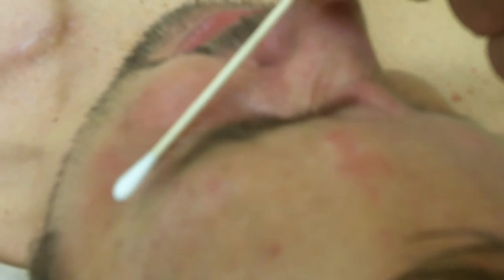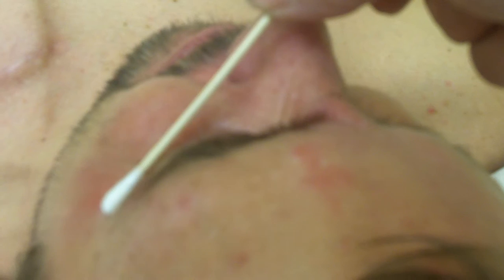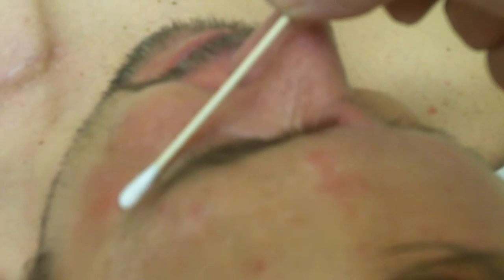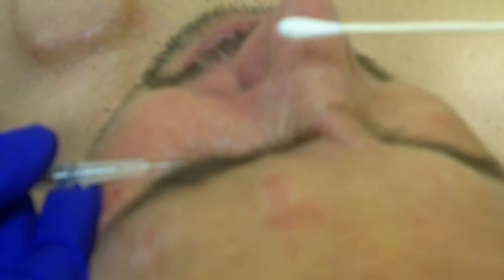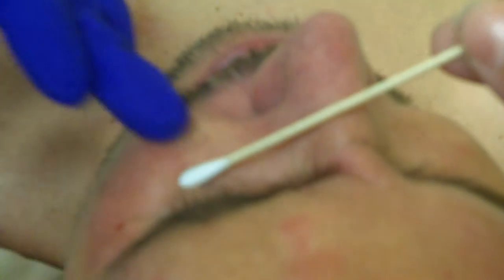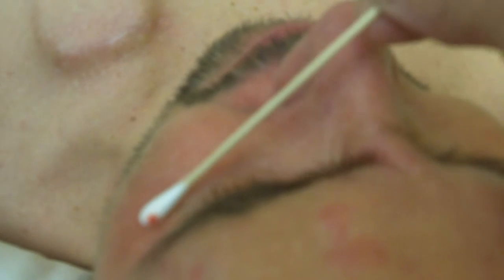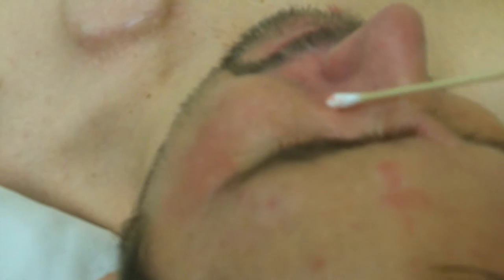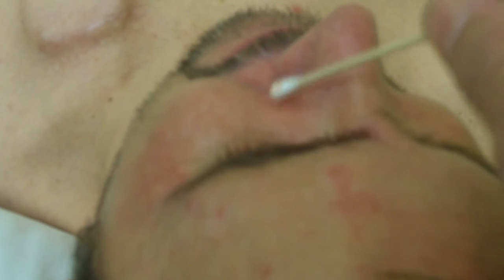Botox: Facial Heat Map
Me getting 20 odd botox injections in the face.  My neuro then turned me over to inject my shoulders & lower back.